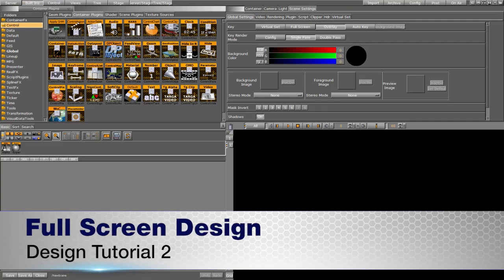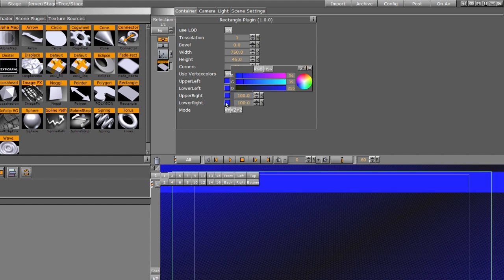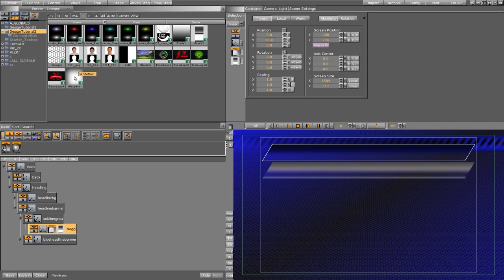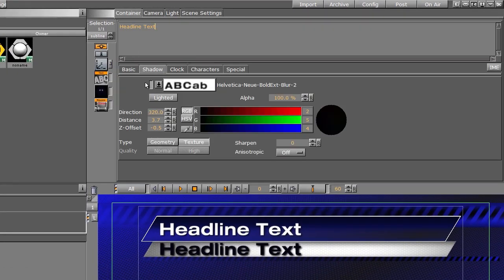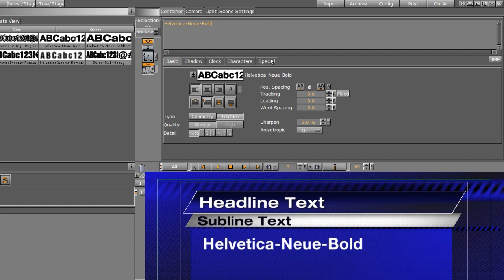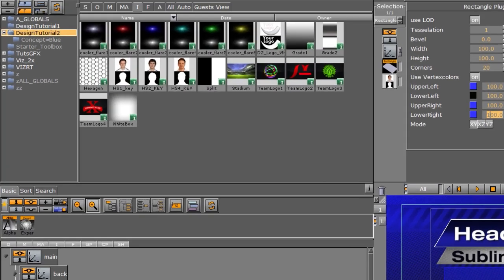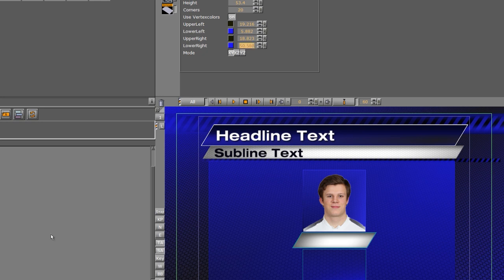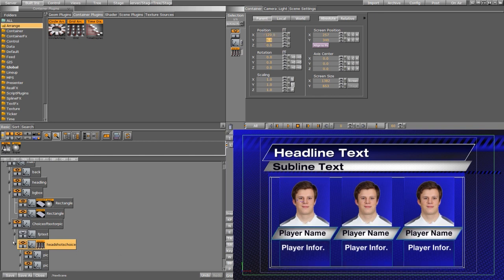Vizrt Design Tutorial 2-9, Full Page Design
This Vizrt Full Screen Design tutorial you create a full page graphic that fills the screen when played on.

In this tutorial we design a full page graphic. This full page is going to give the Trio operator a choice between using full page text or a full page headshot graphic. Whats more they will have an additional choice of using one, two or three headshots.  This video will cover plugins such as the OMO and grid arrange. It will also address the choice of using the Special text box or the max size plugin. There is a lot going on with this full page graphic and there are three videos dedicated just to the full page. Besides the design, you'll also need to rig the scene with the Control plugins and animate the graphic on as well.